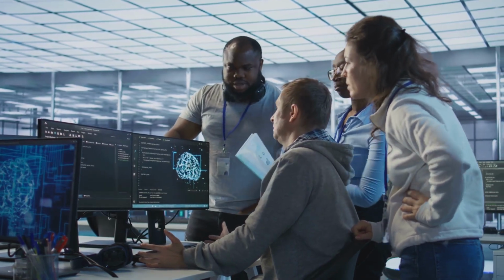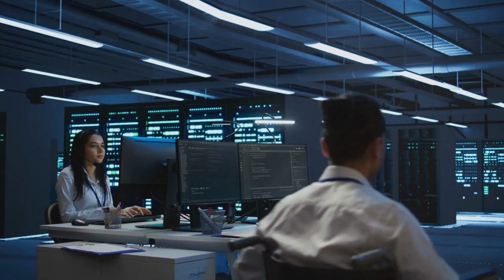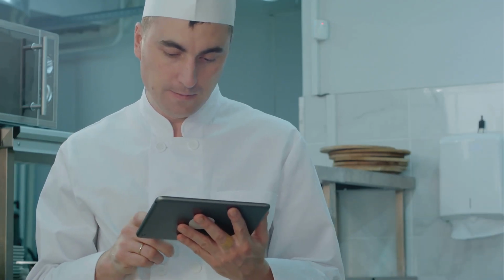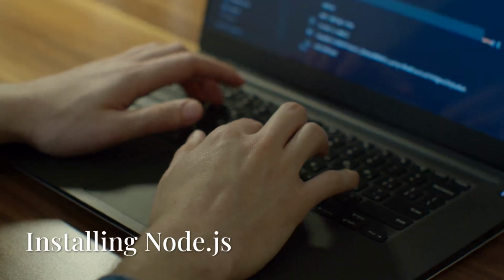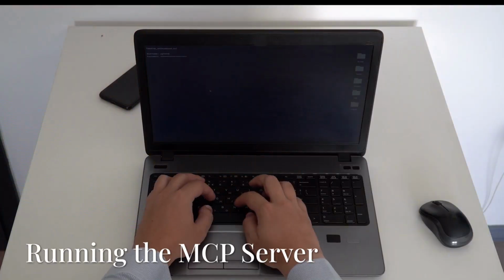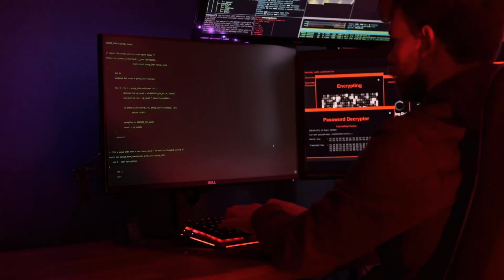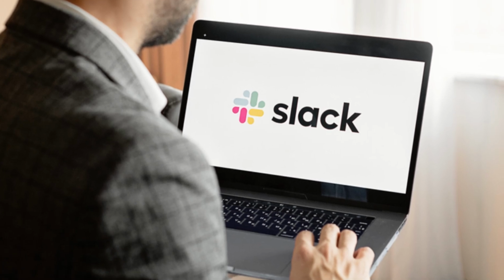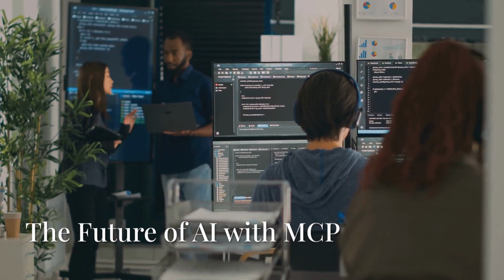Model Context Protocol (MCP) - The USB C for AI : Explained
Unlock the potential of AI with the Model Context Protocol (MCP)! In this video, we dive deep into what MCP is, how it operates, and why it’s a game-changer for developers and AI enthusiasts alike. Think of MCP as the USB-C for AI—offering a standard way for AI models to connect with various data sources and tools seamlessly. We’ll guide you through creating your own MCP server, explore real-world examples, and demonstrate how MCP can enhance your projects by allowing AI to interact with databases, APIs, and so much more. Don’t miss out on this transformative approach to AI integration!

Timestamp:
00:00:00 Opening Title
00:00:10 Introduction to MCP
00:00:43 The Problem MCP Solves
00:01:59 What is Model Context Protocol?
00:02:57 Why MCP is a Game-Changer
00:04:03 MCP Architecture Made Simple
00:05:36 MCP Core Concepts
00:07:04 How MCP Communicates
00:08:11 Building Your First MCP Server
00:08:52 Installing Node.js
00:10:06 Running the MCP Server
00:10:50 Using an Existing MCP Server
00:13:19 More Real-World MCP Examples
00:14:49 Integrating MCP Into Your Projects
00:16:08 The Future of AI with MCP